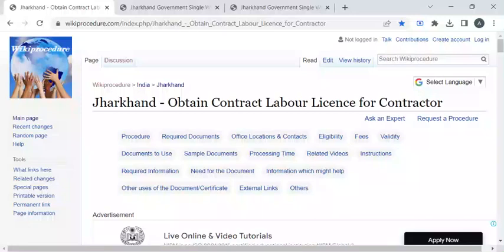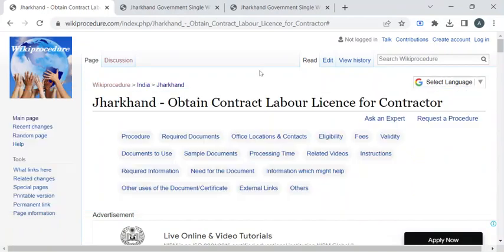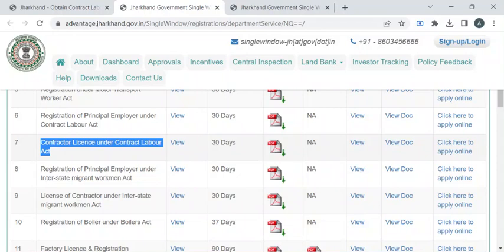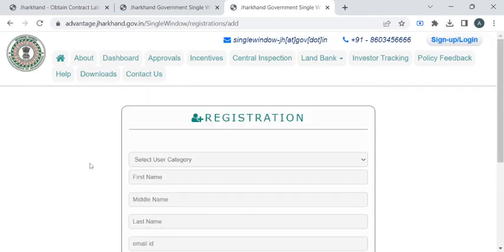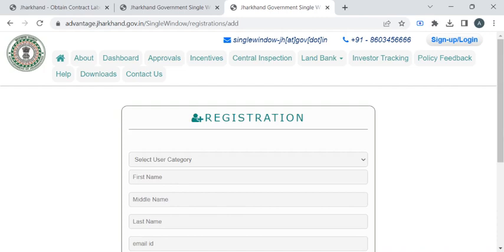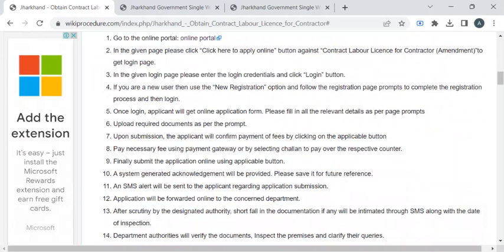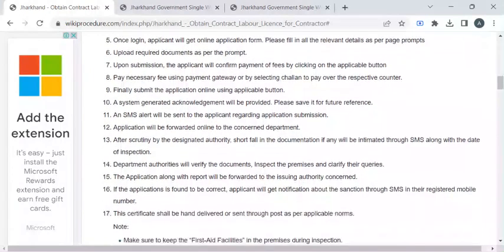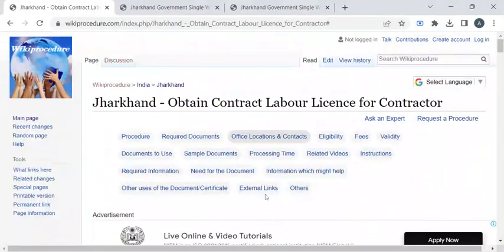Jharkhand - Obtain Contract Labour Licence for Contractor (Online)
This video provides you information related to Contract Labour License in Jharkhand.